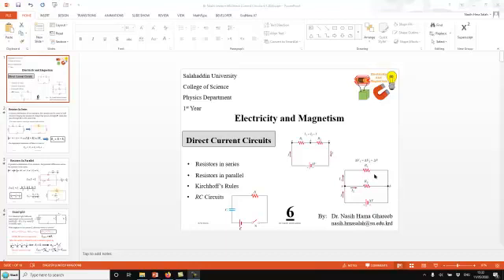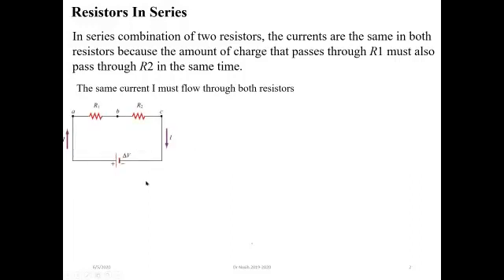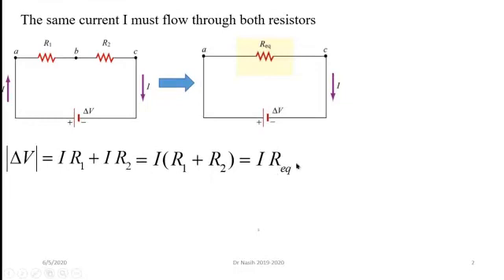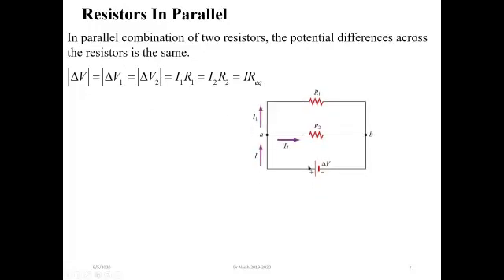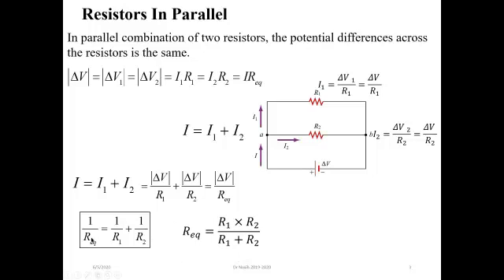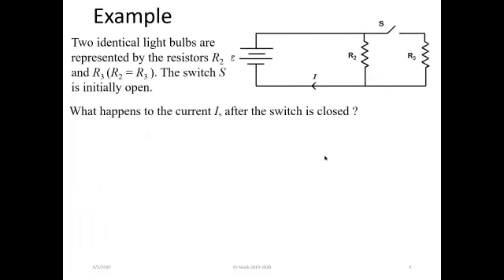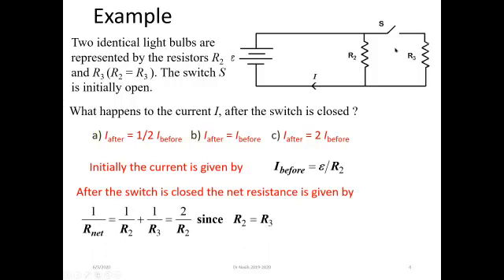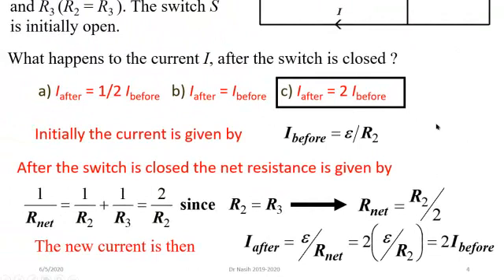Resistors In Series and Parallel Combinations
Resistors In Series and Parallel Combinations  and Comparison of parallel and series circuits.